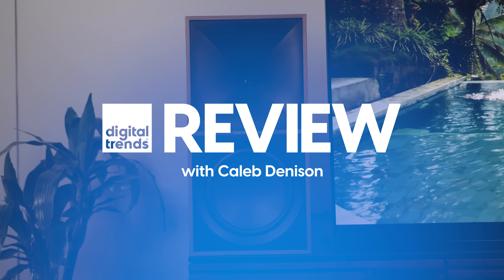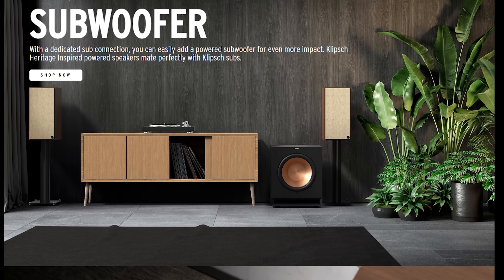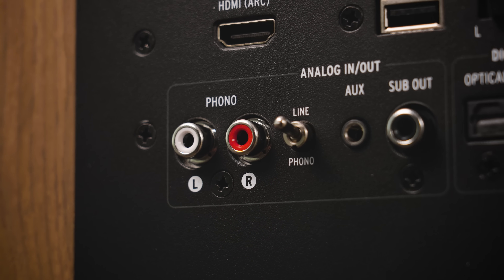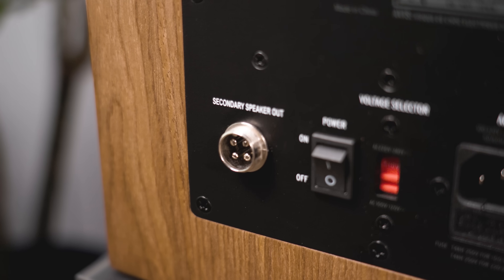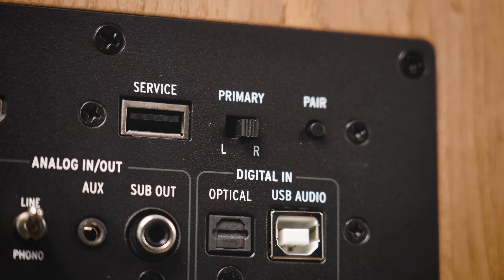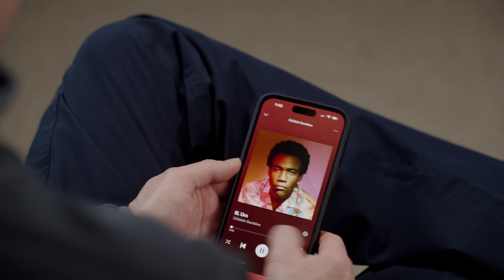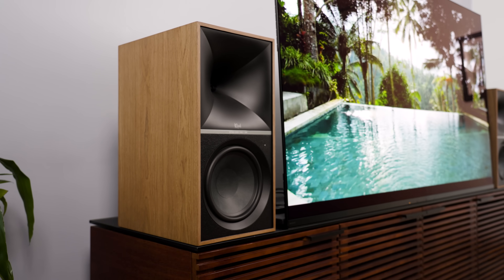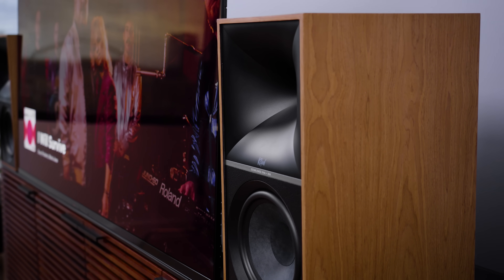Klipsch The Nines Review | Best Powered Speaker Yet?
Since Klipsch introduced The Fives in 2020, many other brands have jumped on the bandwagon, modernizing powered speakers with HDMI ARC inputs for a soundbar alternative that appeals to audio enthusiasts. So what did Klipsch do with the category it created? It went bigger, because Klipsch. The Nines are the largest in a trio of powered speaker options that promise an audio experience so big you don't need a separate receiver and passive speakers -- maybe not even a subwoofer. But are they good enough to scratch an audiophile's itch? We put The Nines through rigorous testing to find out just how good they are and whether their plus-sized stature is a asset or a liability.

00:00 Intro
01:20 Size
02:30 Powered, Not Smart
03:56 Connections & Controls
05:20 Build Quality
06:35 Setup
08:28 How I Tested
09:54 Sound Quality
13:53 Final Thoughts